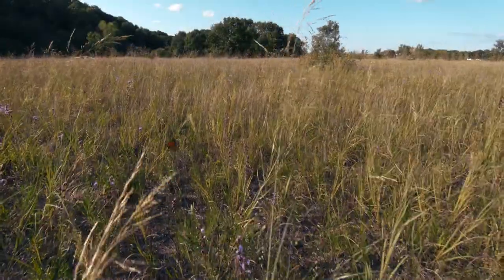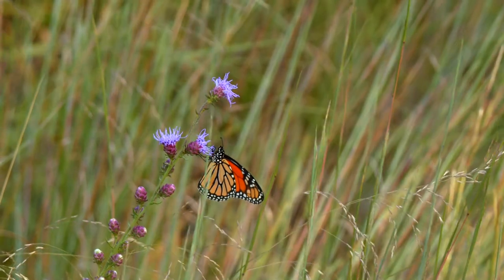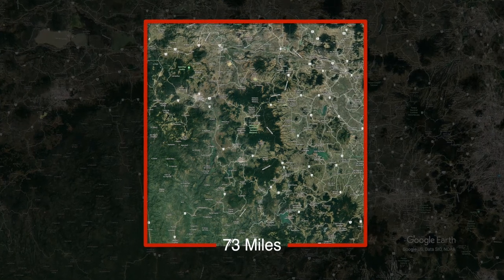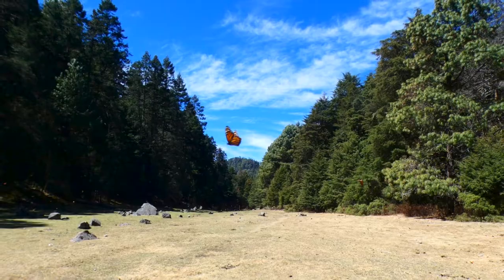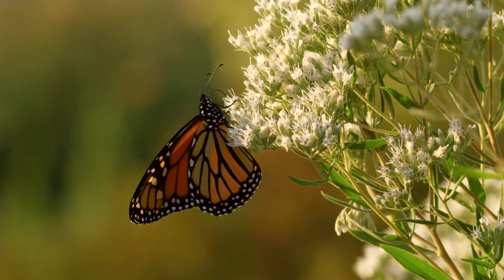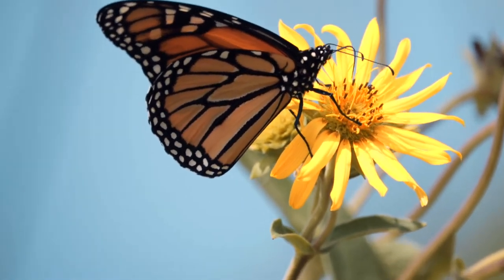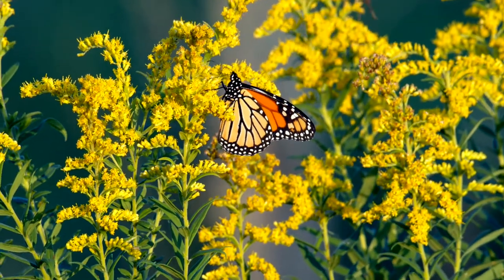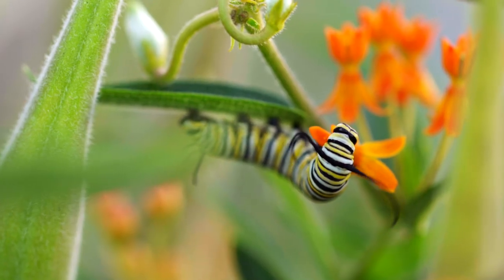Migration — The Monarch Story | Indiana Dunes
Learn more about the amazing Monarch butterfly. In this video, see how the Monarchs take a 3,000-mile journey to Mexico.

THE MONARCH STORY
The story of the monarch butterfly is one of incredible transformation and epic travel, a complex tale filled with trials and triumphs. Believe it or not, we are also part of this adventure, and each of us can play a key role in the survival of the monarch—it can be as simple as planting a milkweed seed.

INDIANA DUNES
Home to the Indiana Dunes National Park and the Indiana Dunes State Park, the Indiana Dunes has one of the nation’s five best beaches for family fun—and the only one not on an ocean. Its 15 miles of beaches offer endless opportunities for splashing and playing as well as amazing views of Chicago’s skyline and climbs up ancient sand dunes.

The Indiana Dunes area along the southern shore of Lake Michigan offers swimming, birding, biking, camping, hiking, fishing, and other natural adventures, along with fine dining and local attractions. Our downtown communities are complete with affordable accommodations and Midwest hospitality, ensuring each getaway is a trip to remember.